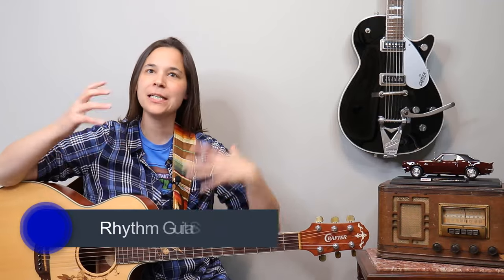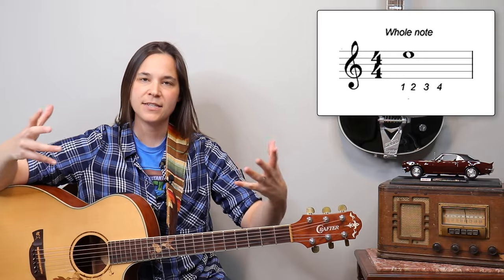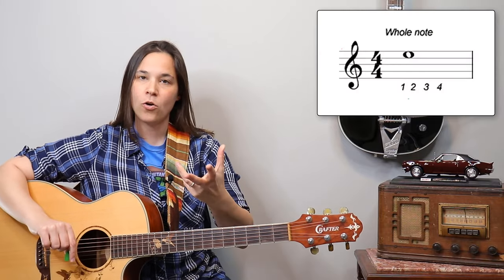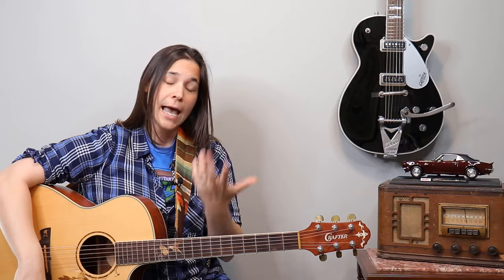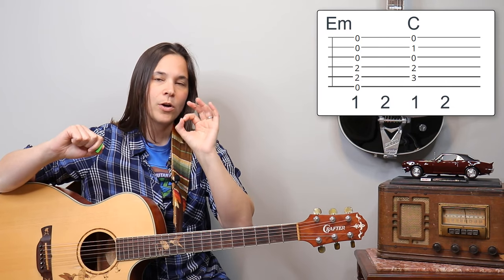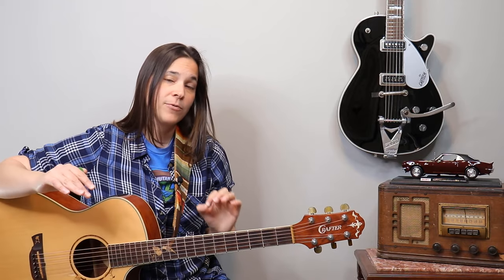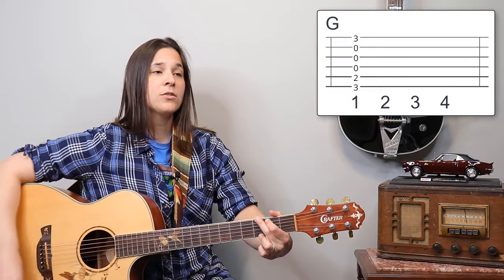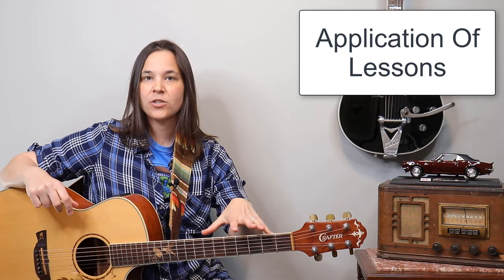Rhythm Guitar Lessons for BEGINNERS - How to Count Rhythm on Guitar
Rhythm Guitar Lessons For Beginners - Learn Proper Counting & Foundation - ✅ Check out Lauren's beginner guitar system

 Welcome to my rhythm guitar lessons for beginners where I will be discussing specifically the foundation for most of your strumming on guitar.

One of the biggest questions I get from rhythm guitar beginners is how do I work on my timing on the guitar? The biggest recommendation I have for beginner guitar players learning to strum is to focus on the basics and build a solid foundation for rhythm and strumming before moving on to more complicated rhythms and strumming patterns.

In this Rhythm Guitar Lesson for beginners I will be going over 3 very simple guitar strumming patterns and how you can use them to work on your timing and counting.

Rhythm guitar lessons for beginners video chapters:
0:00 - Intro & why rhythm guitar is important
0:40 - First Foundation: The Whole Note Strumming
2:11 - Second Foundation: Half Note
4:04 - What is a Measure in Music
4:21 - Third Foundation: Quarter Note Strumming
5:15 - My Rhythm Practice Process for Students

Lauren :)